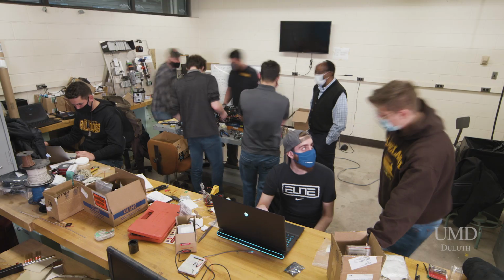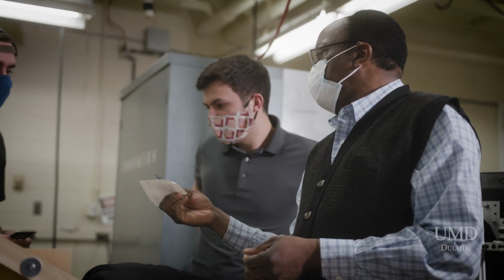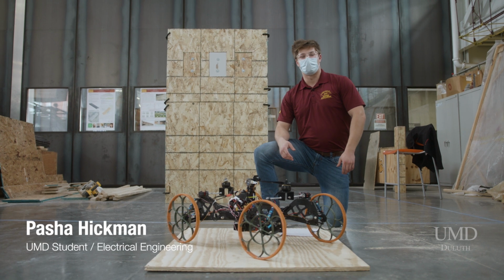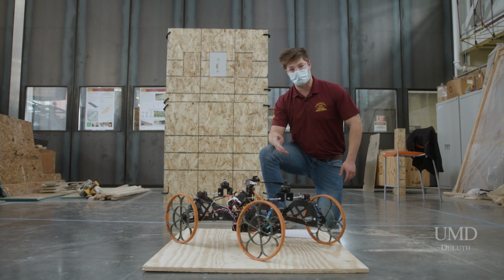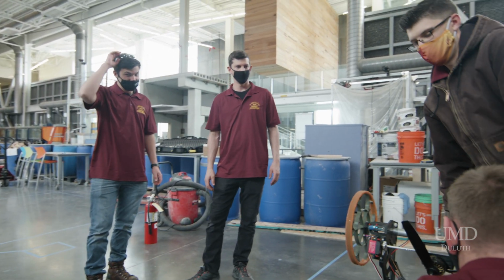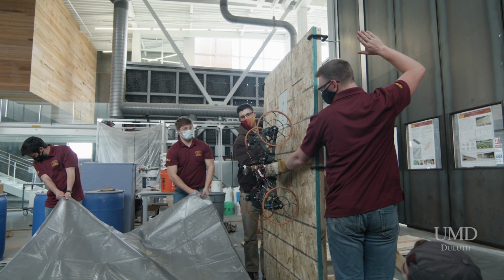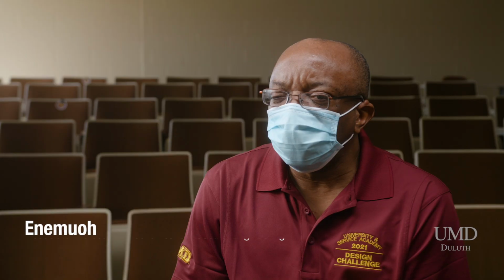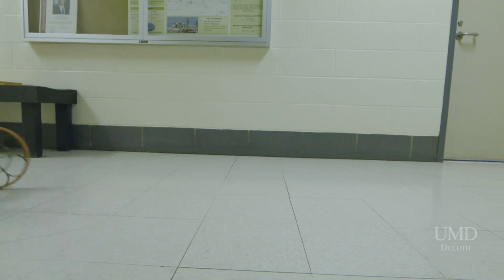Air Force Research Lab Design Challenge